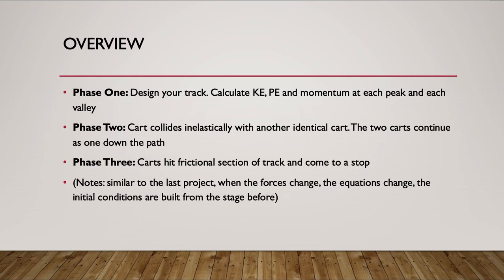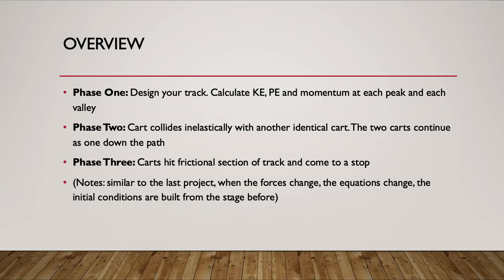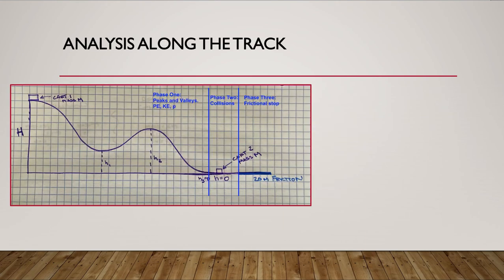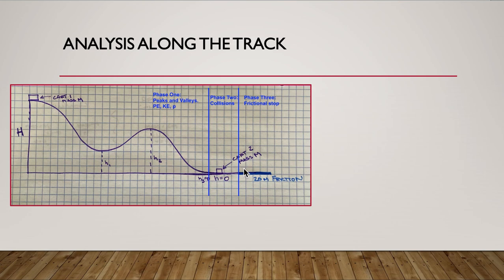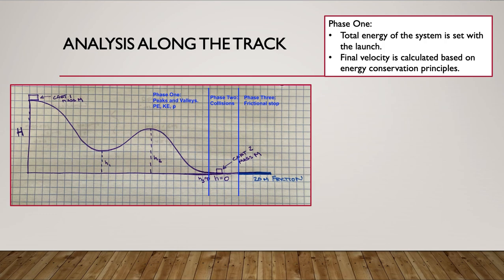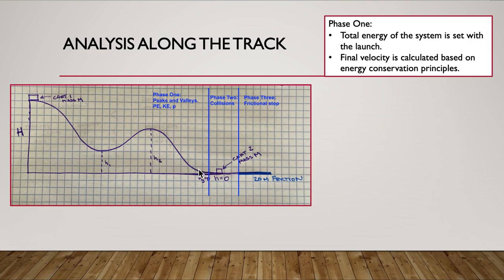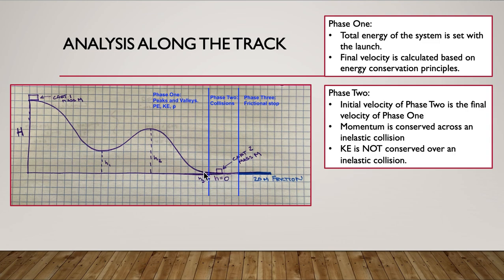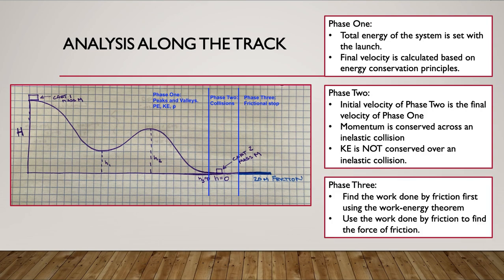PHY 150 Project Three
A walk through of one way to break down the analysis for your roller coaster project.